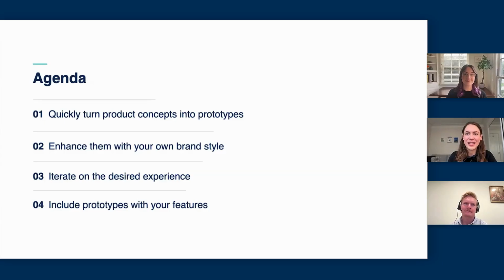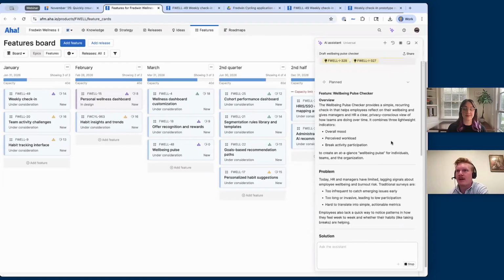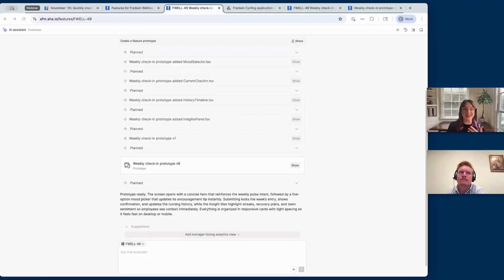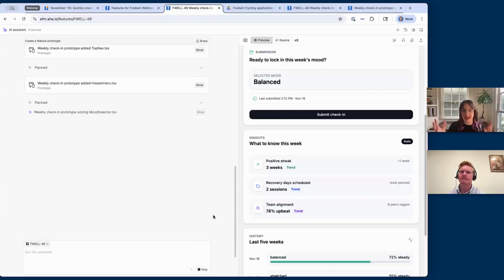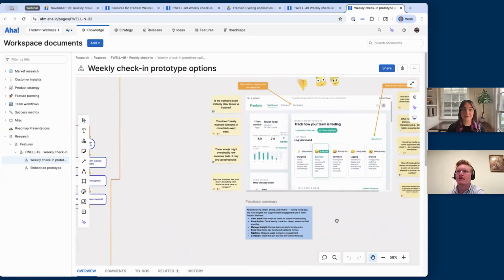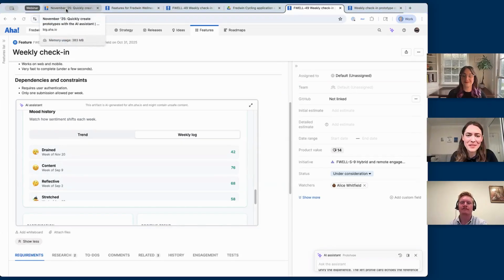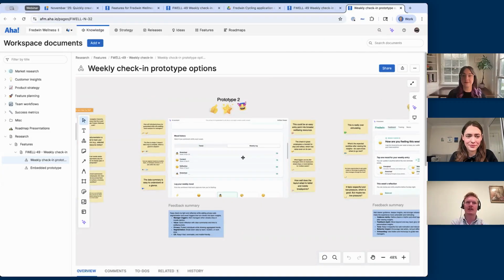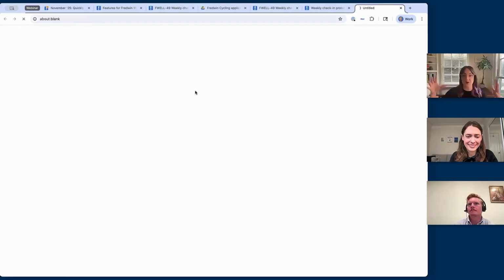Aha! Tutorial – Quickly create prototypes with the AI assistant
Accelerate innovation

Wish you could design and iterate on the spot instead of waiting weeks? Now you can. Use the AI assistant in Aha! software to rapidly create prototypes that explore new capabilities. It is already helping our product team save tons of engineering work by validating ideas and refining user flows before development begins.

Join Aha! experts and learn how to:

-Turn product concepts into prototypes
-Enhance them with your brand style
-Iterate on the desired experience
-Include prototypes with your features

Prototype, validate, and plan in the same space where your product strategy comes to life.

Aha! is the world's #1 product management software. We help more than 1 million product builders bring their strategy to life. Our suite of tools includes Aha! Roadmaps, Aha! Discovery, Aha! Ideas, Aha! Whiteboards, Aha! Builder, Aha! Develop, Aha! Teamwork, and Aha! Knowledge.